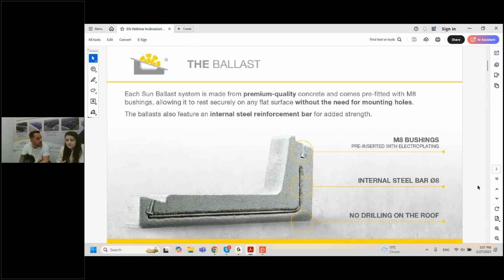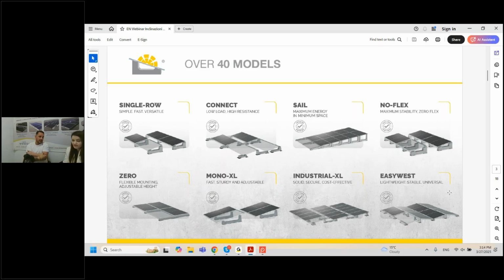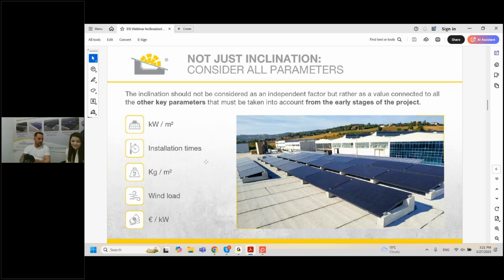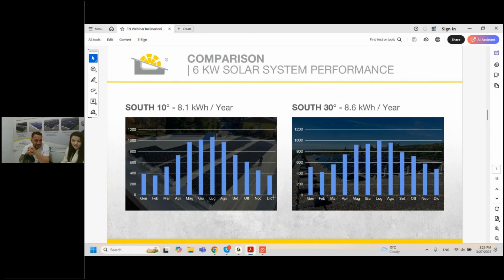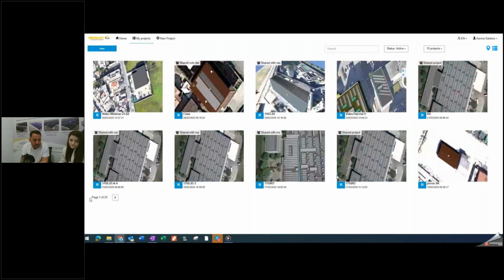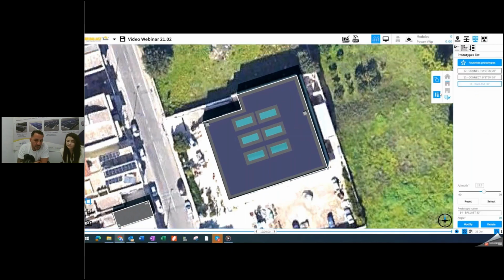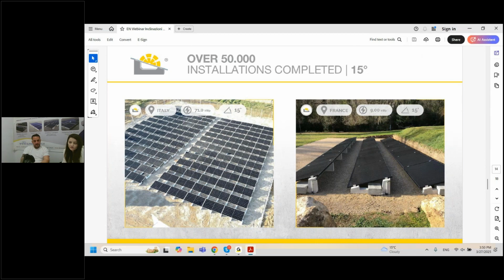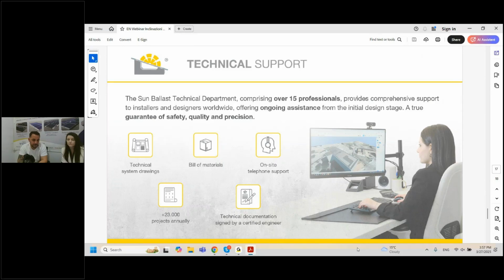Ballast Systems for Solar installations from 0° to 30°: How to Design Safer and more Efficiently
Properly managing the tilt angle of PV modules is essential to ensure that flat-roof photovoltaic systems achieve not only maximum structural safety but also optimal performance and durability. This is why, from the very first stages of consultation, Sun Ballast’s Technical Office provides comprehensive and free support to help customers choose the best technical and economic solution—starting with the correct inclination of ballast systems for photovoltaics.
In this webinar, you’ll find plenty of useful tips for designing even safer, more durable, and higher-performing PV systems.